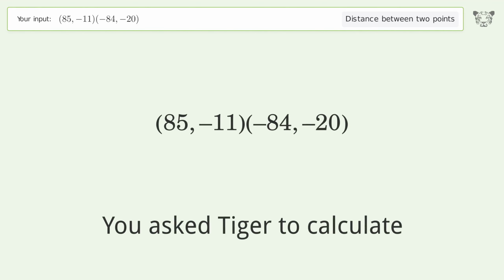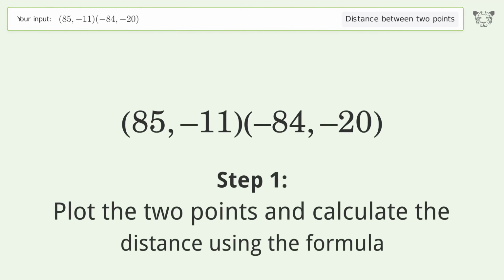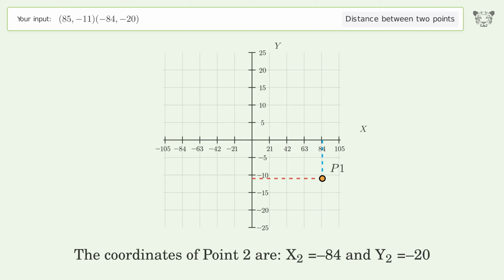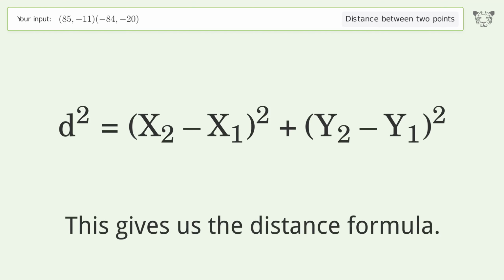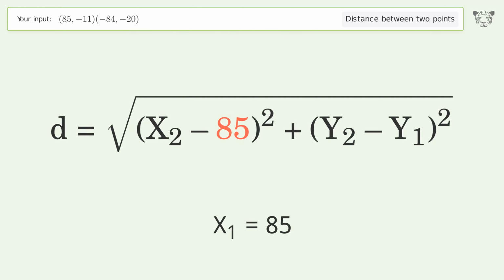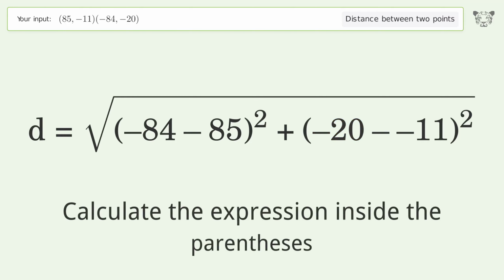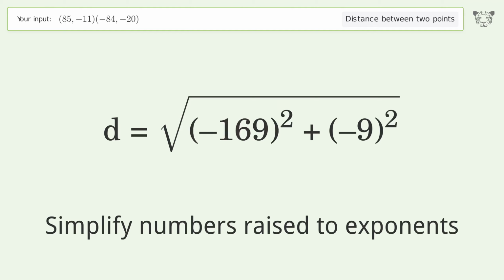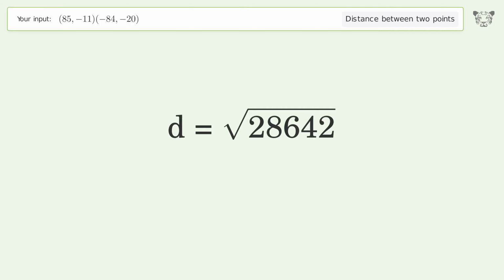Find the distance between two points p1 (85,-11) and p2 (-84,-20): Step-by-Step Video Solution